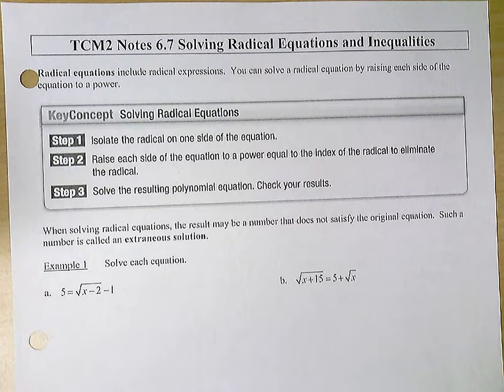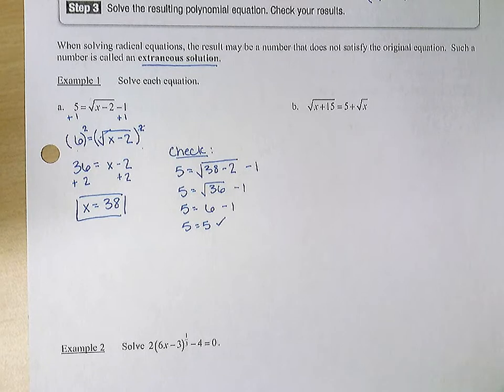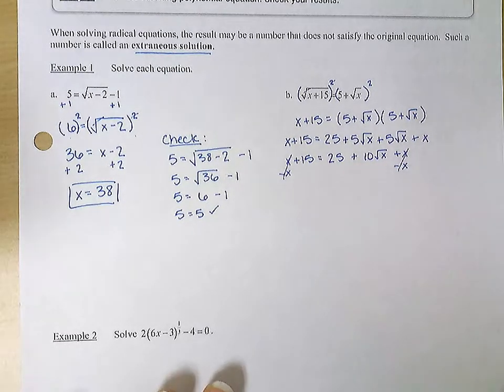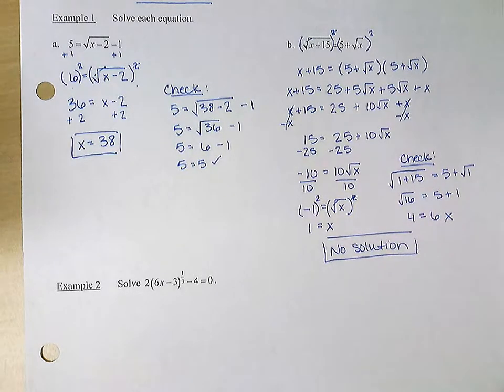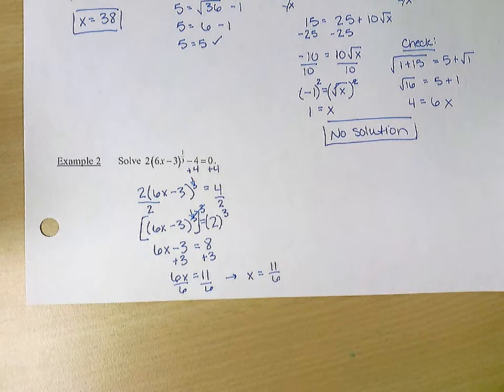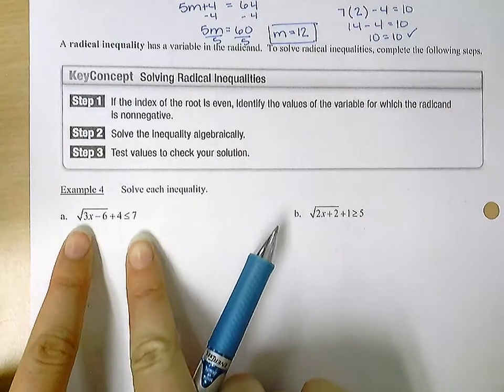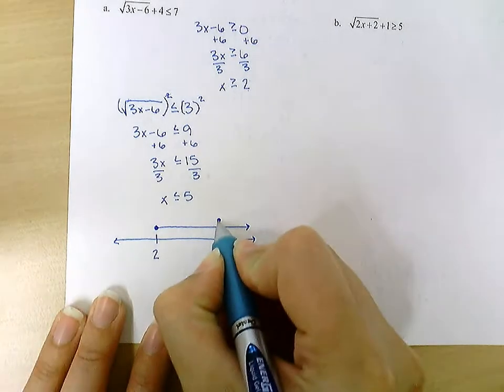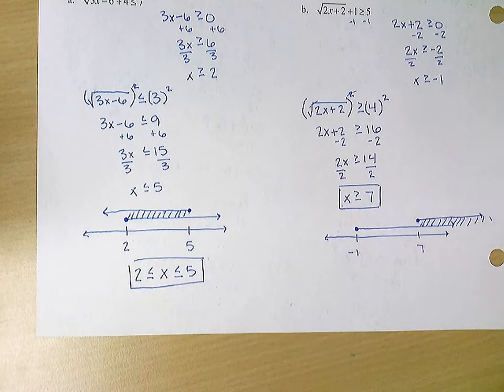Lesson 6 7